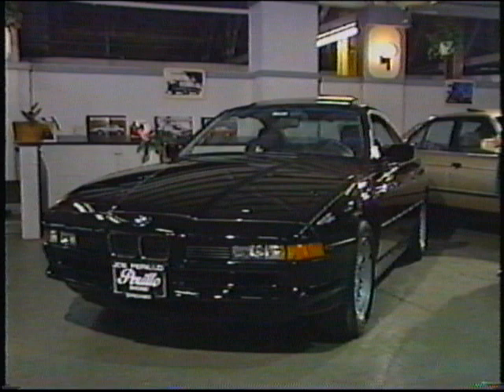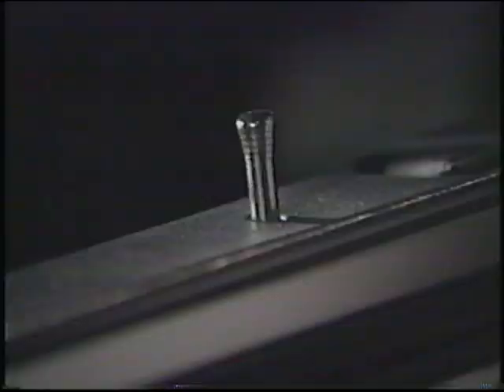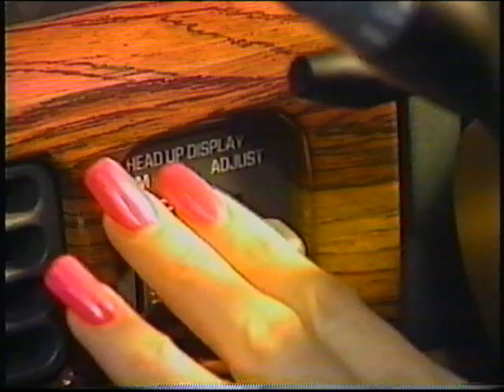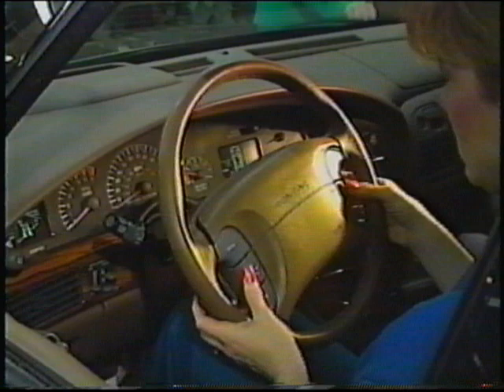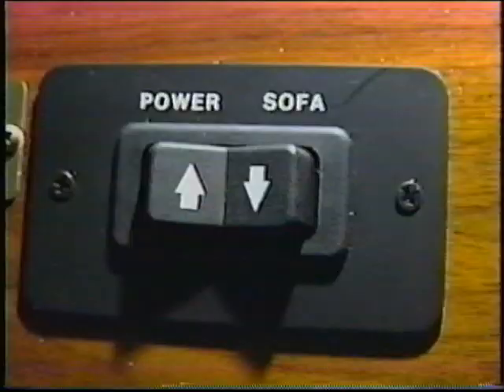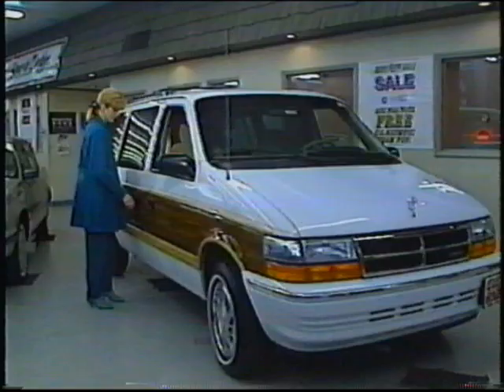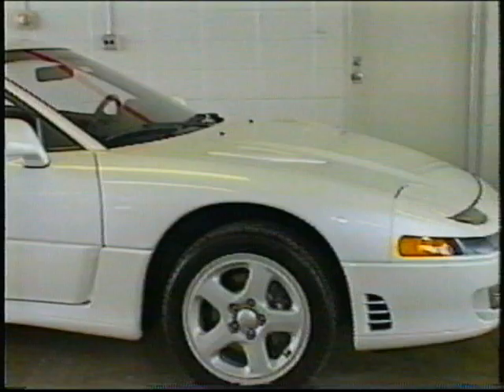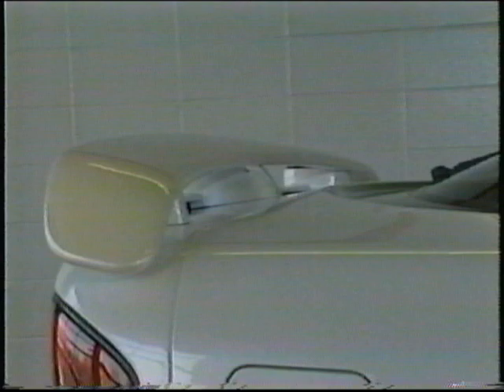Janet Davies Co-hosts the TV Preview of the 1992 Chicago Auto Show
TV reporter Janet Davies co-hosted the televised preview of the 1992 Chicago Auto Show. This segment has Davies demonstrating examples of the latest in automotive accessories. Featured items include a smart key, head up windshield display, steering wheel-mounted audio controls, rear-seat TV and airflow spoilers.